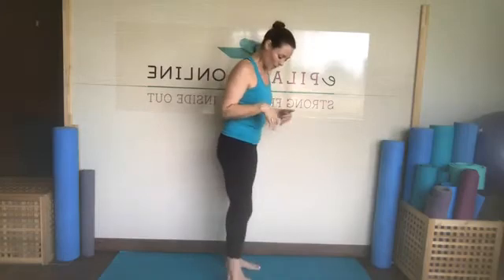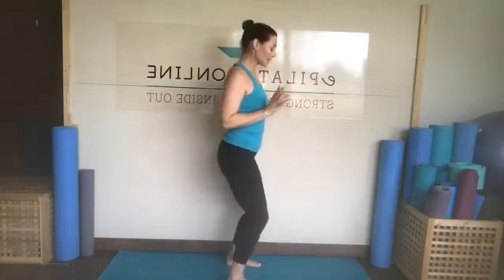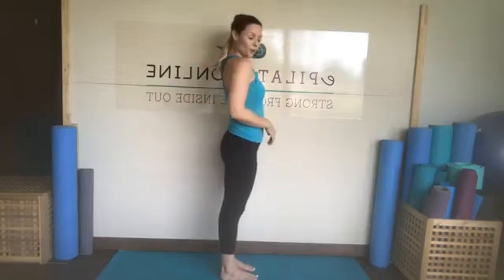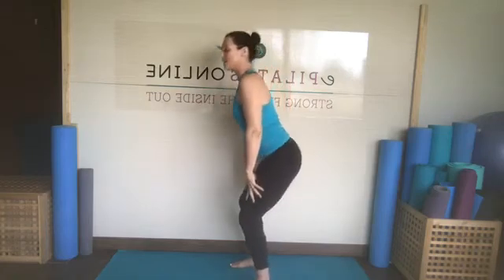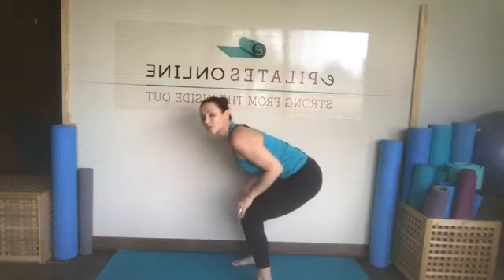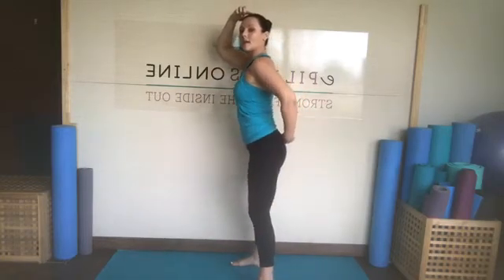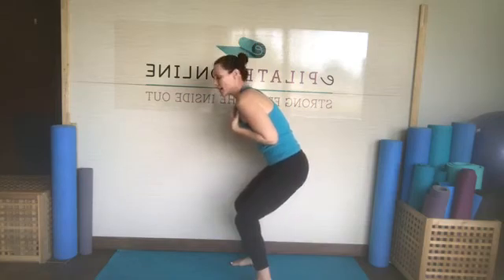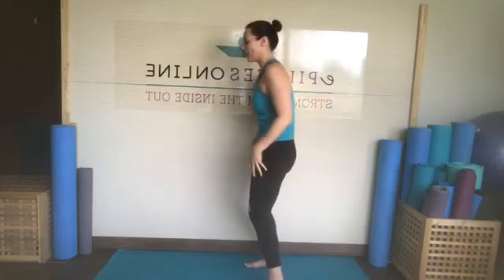How to improve your squat technique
This is episode #5 of my weekly blog Mondays on the Mat with Emma.